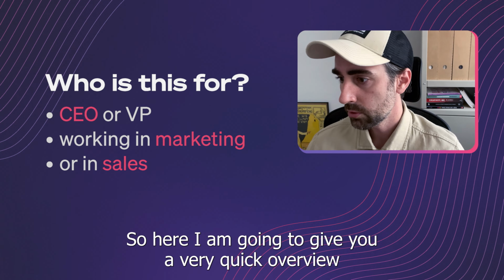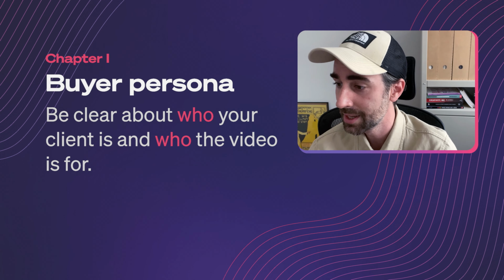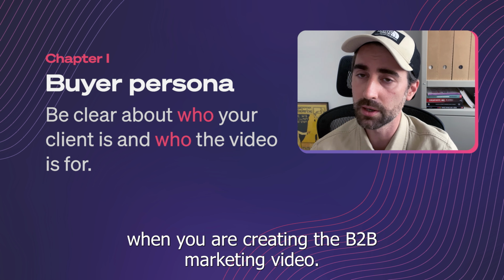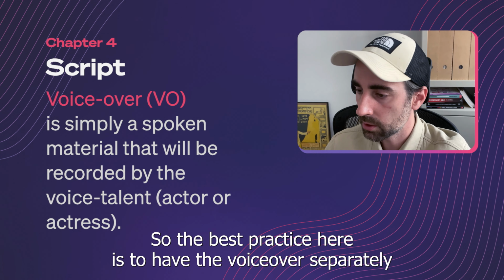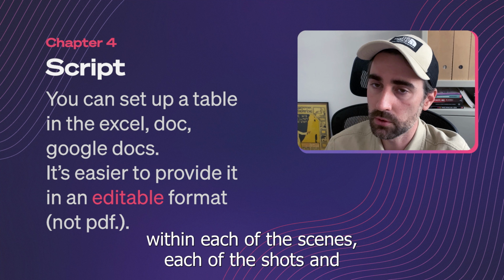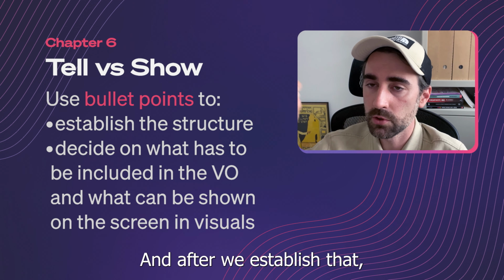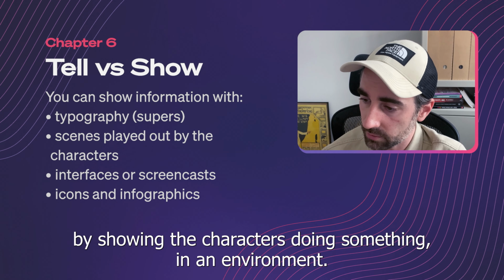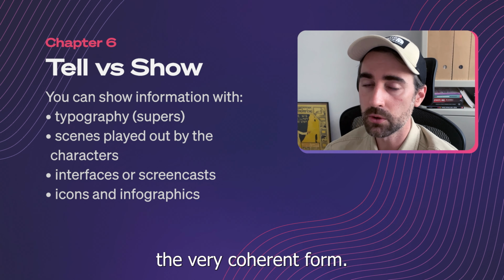7 Steps for the Perfect Animated Marketing Video Script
Do you struggle with writing a script for your marketing video? We've got a few tips and tricks on how to prepare it before you produce your explainer video.

We're Animwood Studio, a leading 2D animation production company for your B2B video.

With 200+ directed projects, we've seen it all and developed unique creative solutions for any marketing challenge.